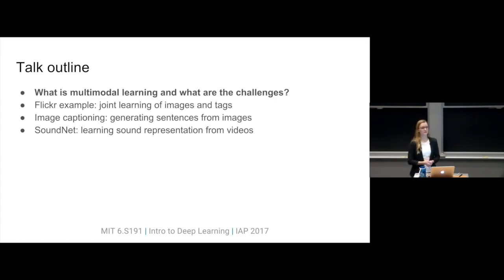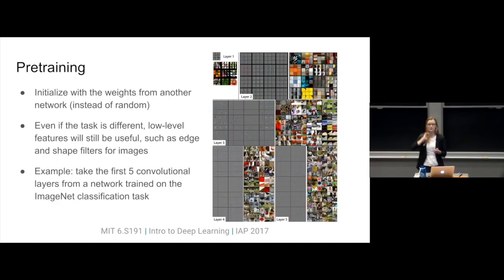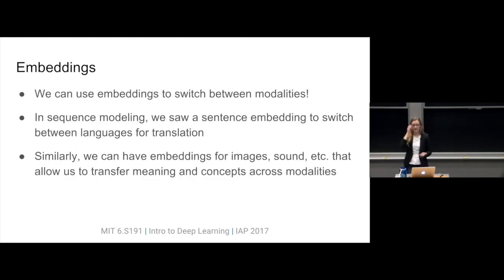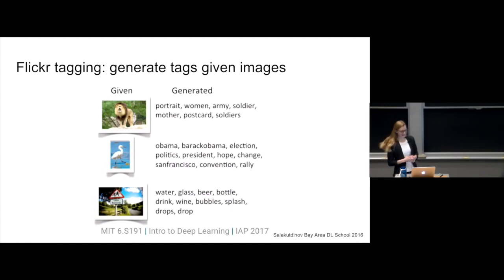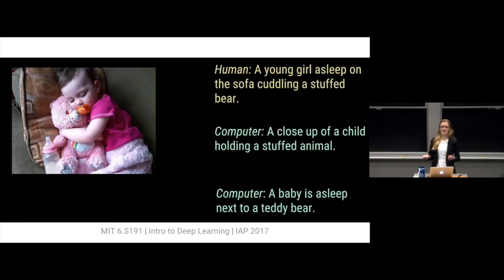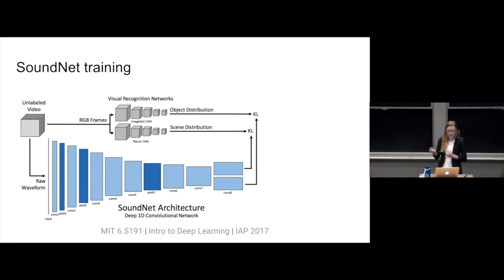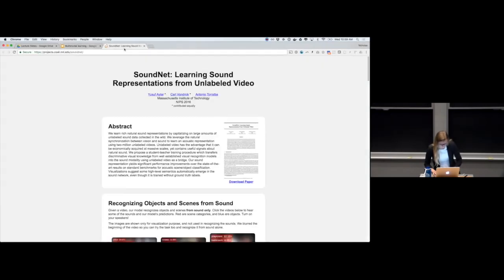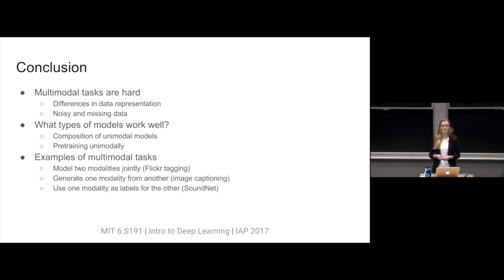MIT 6 S191 Lecture 5 Multimodal Deep Learning